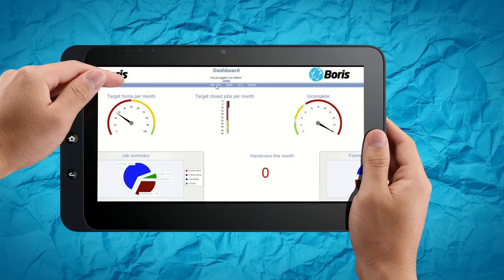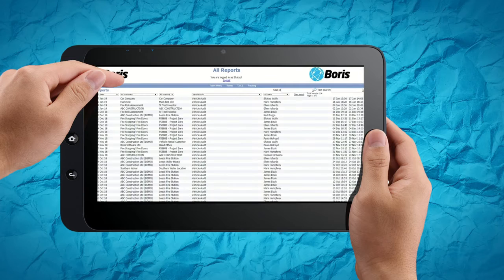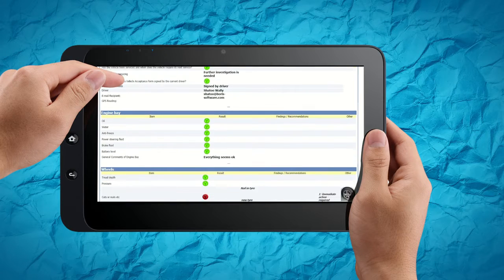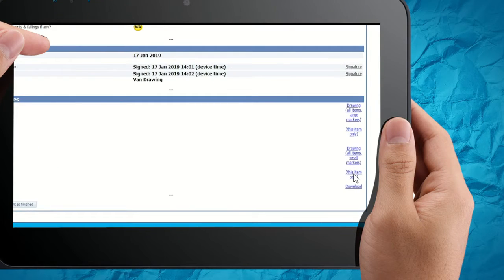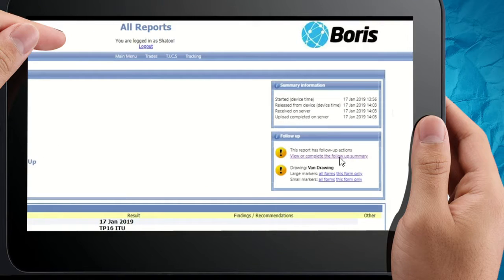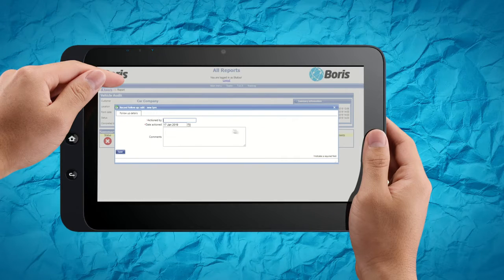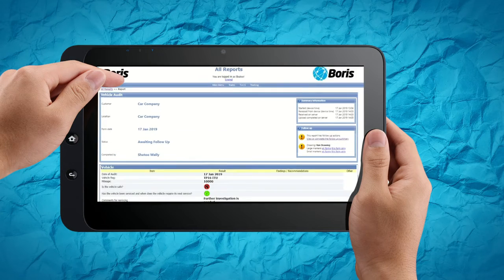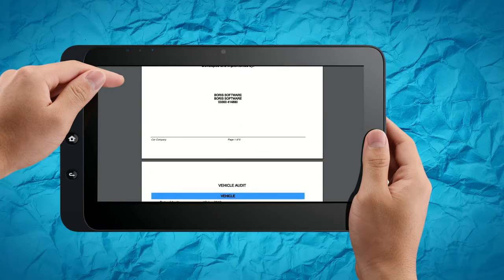How to record & review your vehicle audit using BORIS